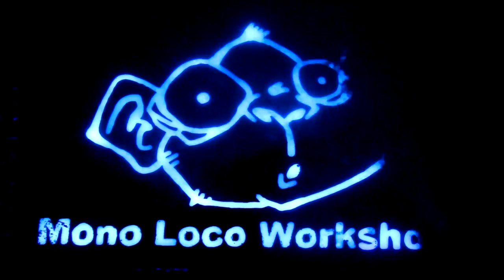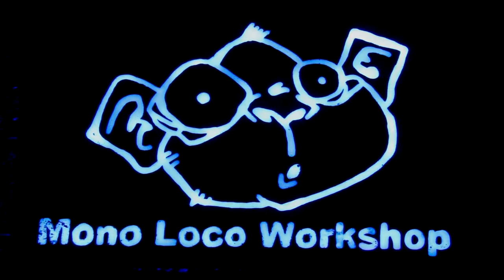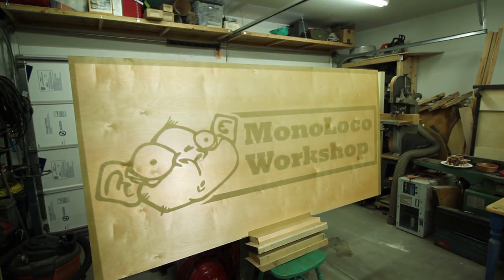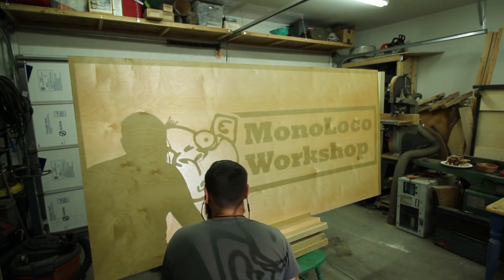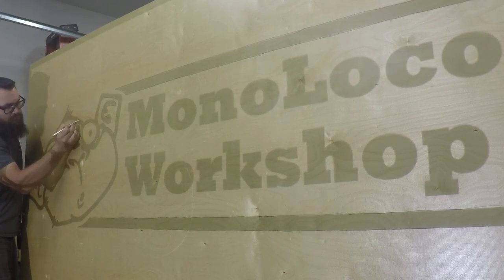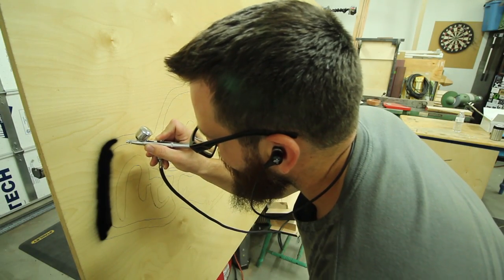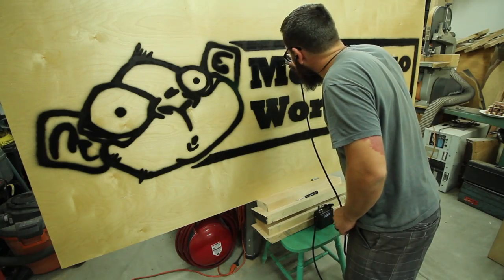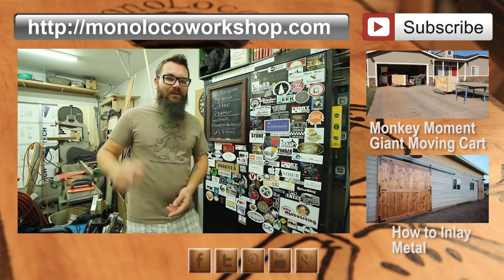Quick Tip! Transferring Large Images - MM#02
Monkey Moment #02 - Need to transfer a large image onto something like a logo, a scene from your favorite video game onto a wall or perhaps a large tree silhouette? Borrow a projector and try this out!

Don't have a projector and can't borrow one? They actually make cheap projectors exclusively for this purpose.